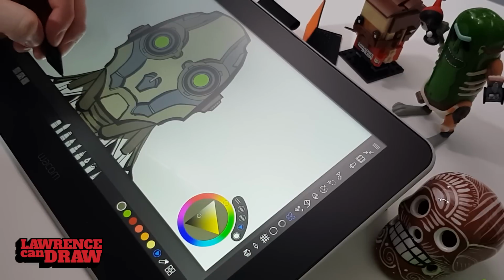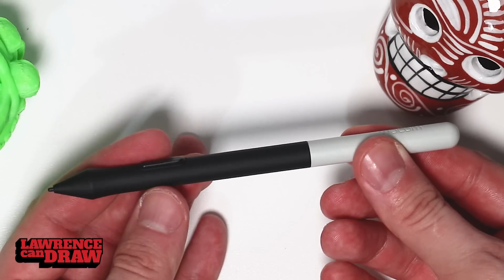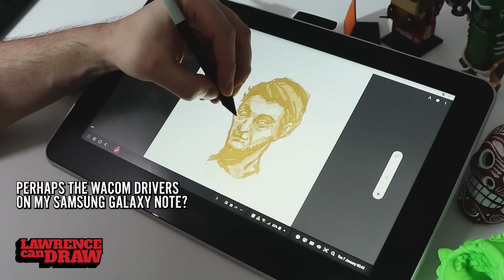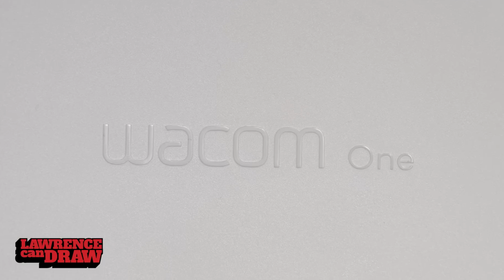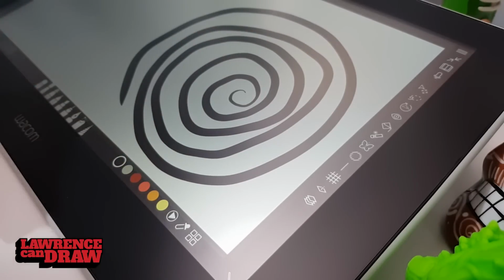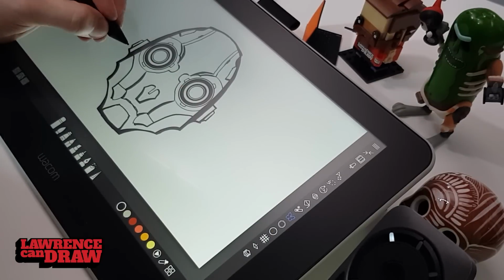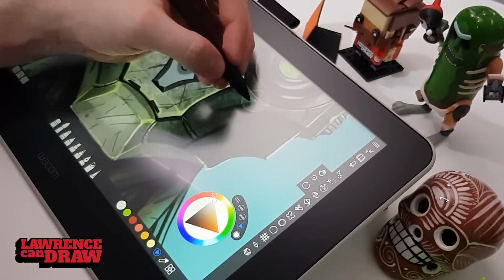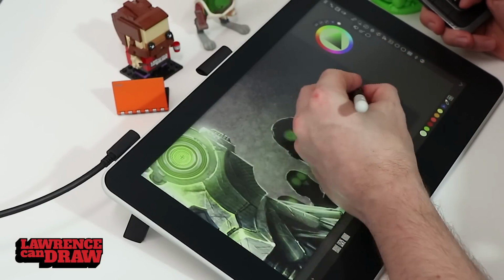The best WACOM ONE review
Wacom One
Staedtler Norris
Wacom Remote
Micro Keyboard
USB-C Hub

Wacom ONE is the new 2020 drawing tablet for beginners just starting their digital art journey. Here in this review I'm going to give the most indepth cover of what the new tablet from Wacom can do. Including a stylus pen test, speed-painting and answer all your questions about features and specs as well as a quick unboxing to show you what the pen tablet comes with.

The new Wacom One has two stand out features which are that it works with Android as well as Windows and Mac OS. It also allows you to use pens from other brands such as Staedtler and Bic.

I use Sketchable app for my draw test and Infinite Painter for the test on Android. For my PC, I use I am using the Lenovo ThinkPad P1.

Until next time, keep on creating!
Lawrence.